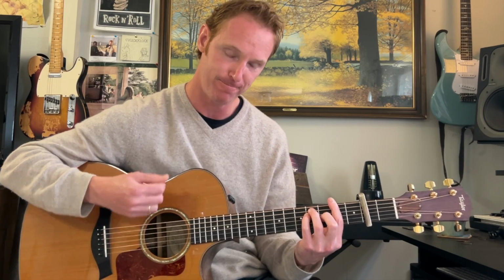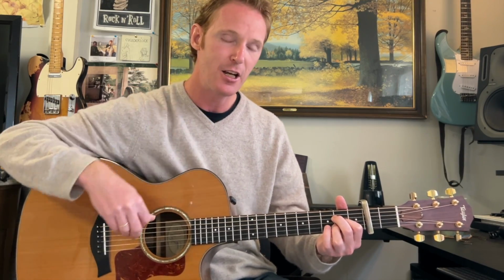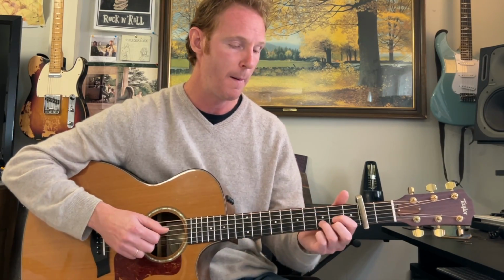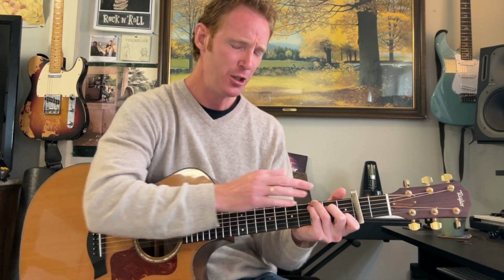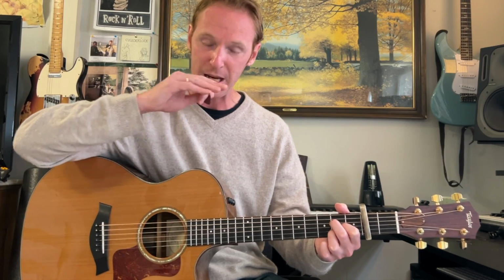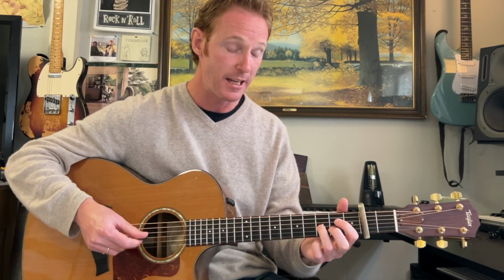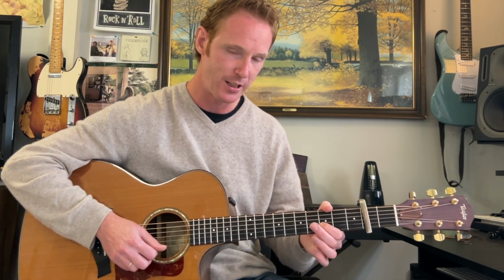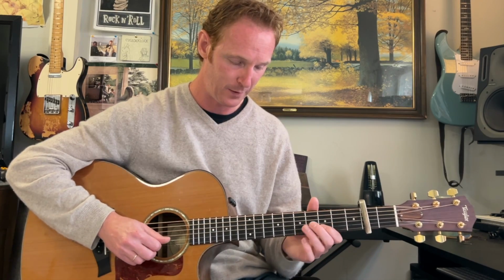Gordon Lightfoot - Carefree Highway | Guitar Tutorial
In today's guitar lesson we learn how to play "Carefree Highway" by Gordon Lightfoot. Gordon passed recently and left a tremendous mark on the musical world through his ingenious songwriting.  This song is a great lesson in basic strumming patterns and chord progressions.  The hook is a great example of major pentatonic.

Video Chapters:
00:00 Demo
02:01 Lesson Introduction
02:19 Gordon's influence on me
02:43 Gordon Lightfoot's genius
03:34 Arrangement + Strumming
04:28 Brief History
05:19 Intro
06:45 Strumming Patterns
07:52 Verse
09:14 Playthrough of Verse
09:50 Chorus
11:36 Hook
14:02 Song Form